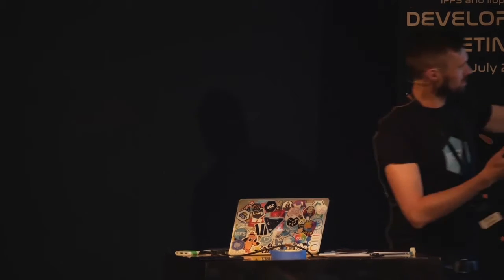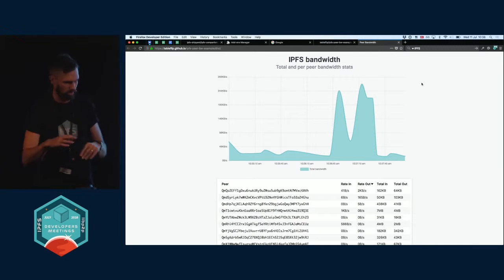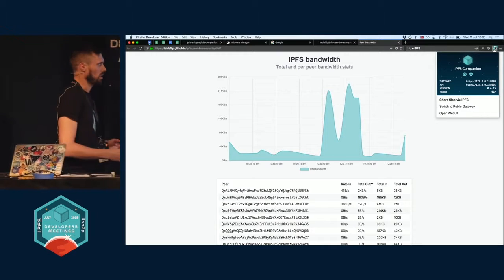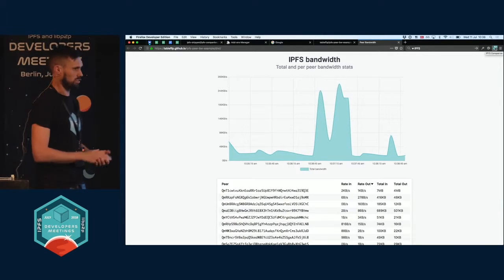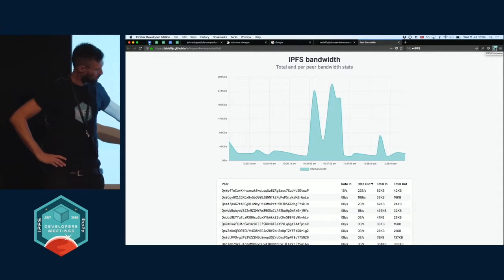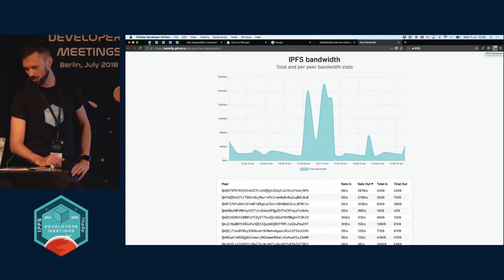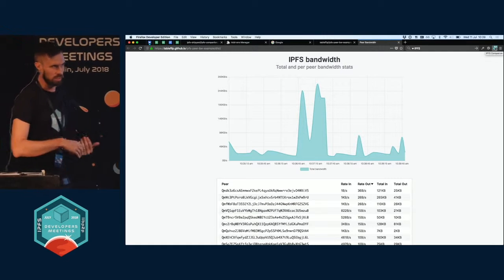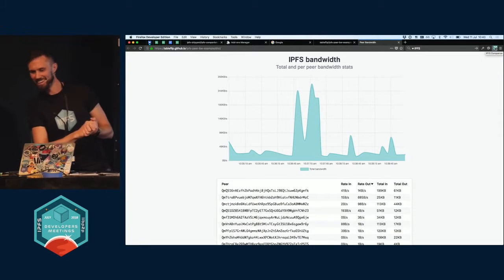Lightning Demos - Peer Bandwidth Chart - Alan Shaw